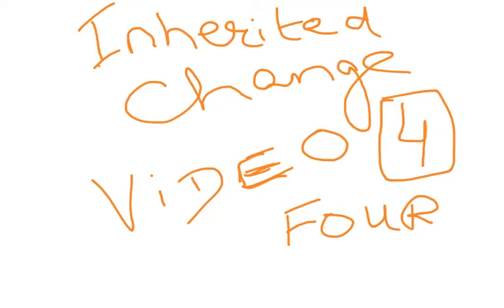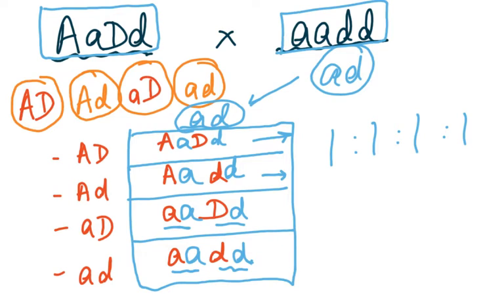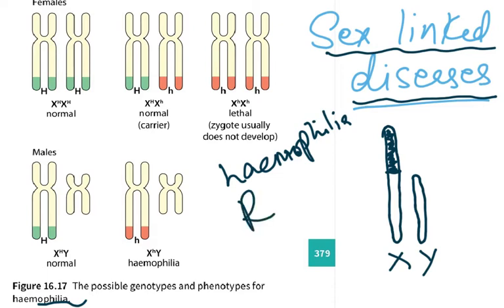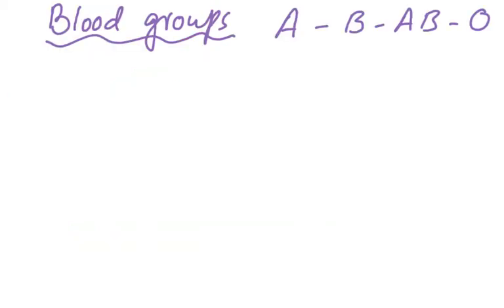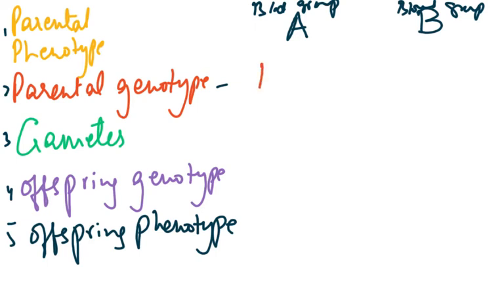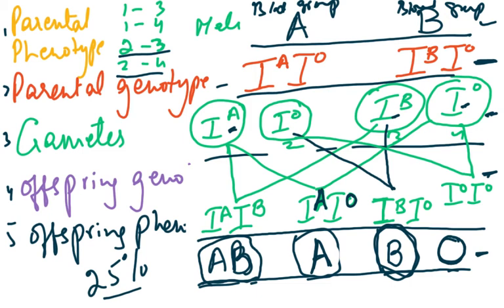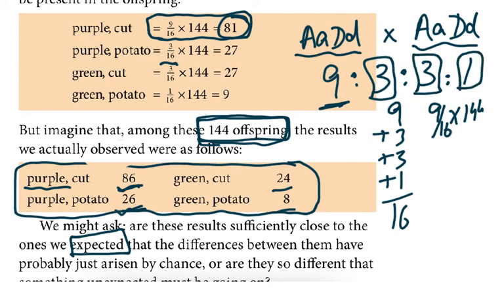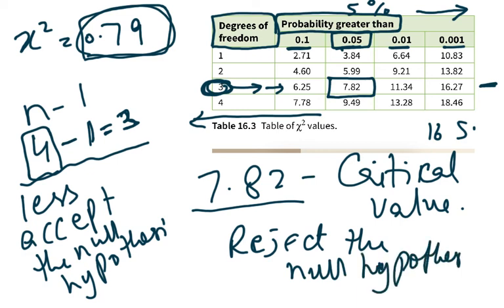INHERITED CHANGE VIDEO 4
A2 LEVEL BIOLOGY PAPER 4 INHERITED CHANGE